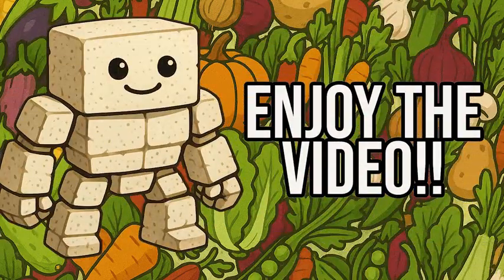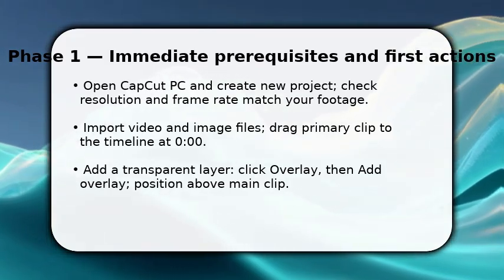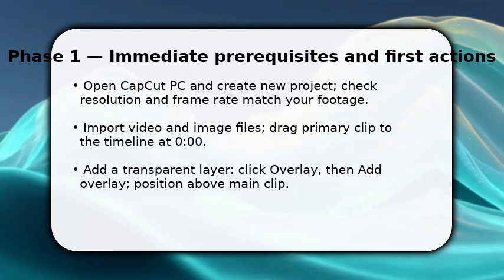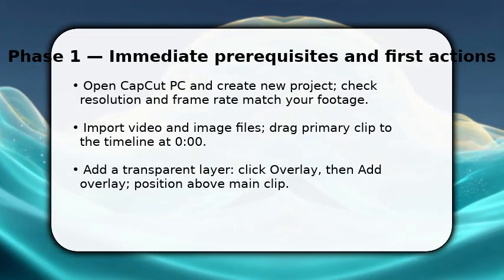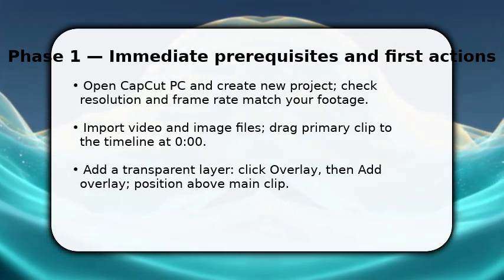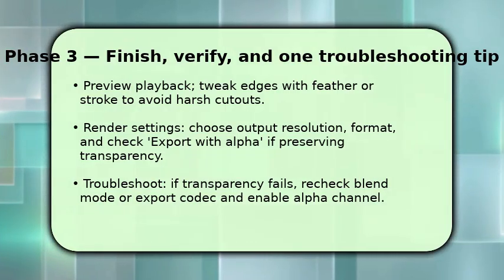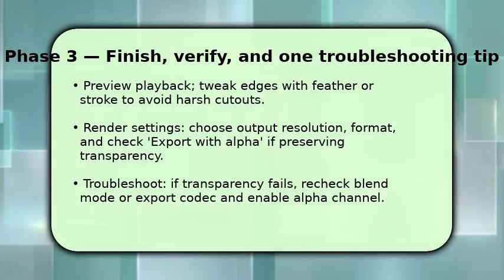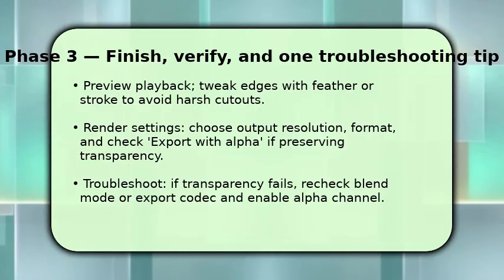How to Add Transparent Text in Capcut Pc (easy Method)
How to Add Transparent Text in Capcut Pc (easy Method) | 🔒 Surfshark VPN Deal — Stay private and secure. $1.99/mo + 3 Months Free ▸

Discover the simple way to add transparent text in Capcut PC. This tutorial guides you through each step, ensuring your documents look professional with a sleek transparency effect.

Capcut, transparent text, PC, tutorial, document design, layer effects, text editing, visual clarity, capcut software guide, apply transparent layer, design tutorials